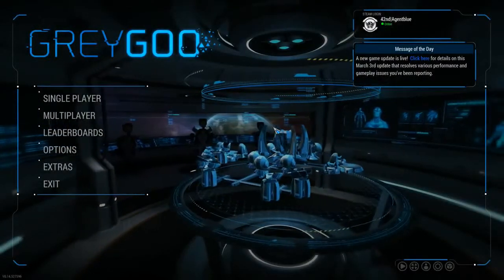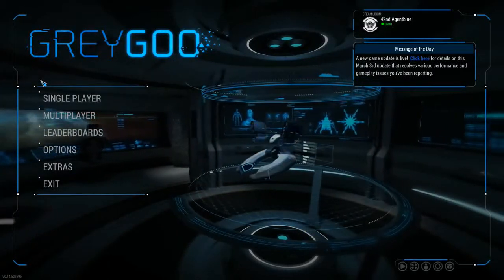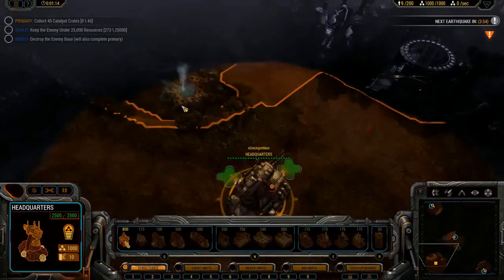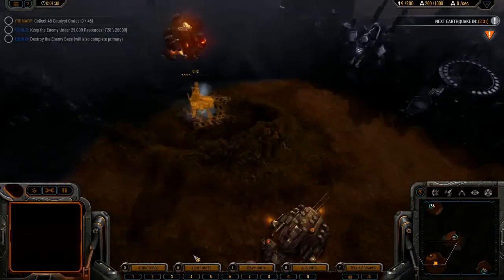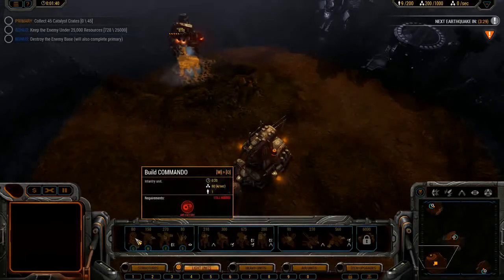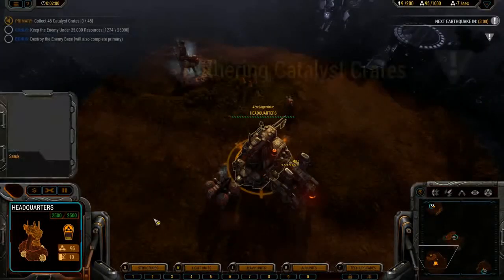Grey Goo Review Steam HD